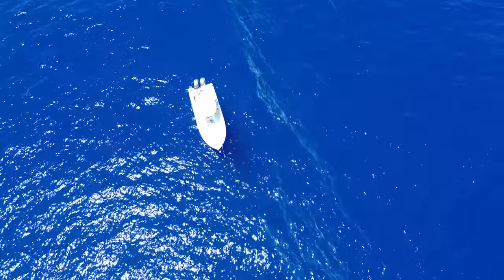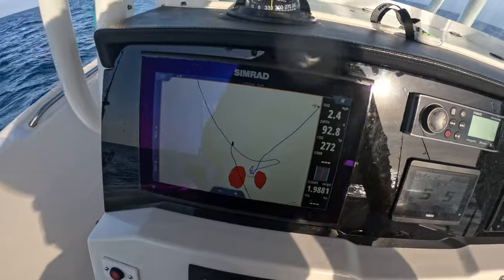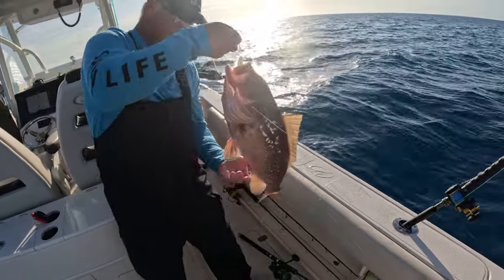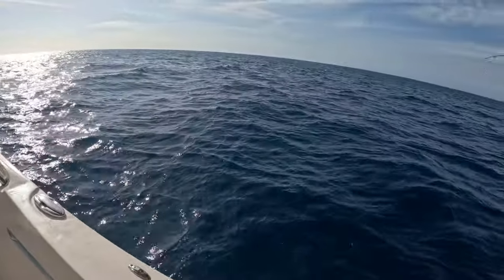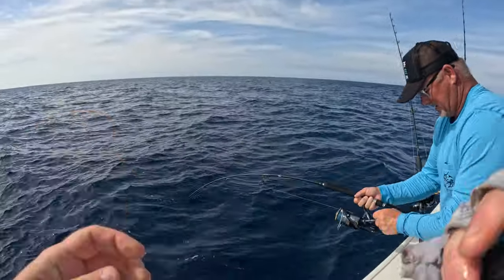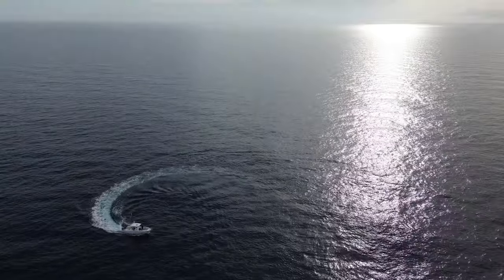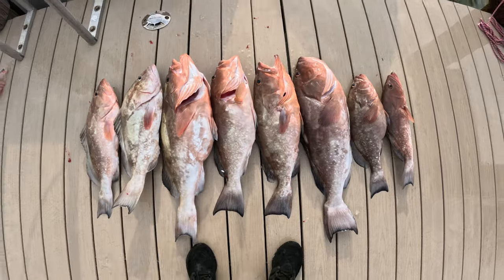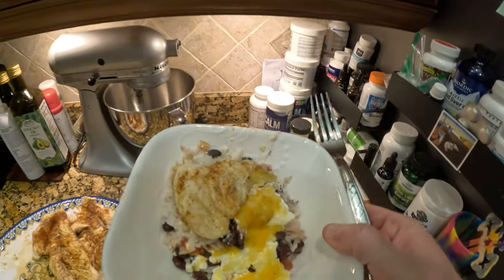How To Live Bait and Jig Fish for GIANT Fish in the Gulf of Mexico *Catch, Clean & Cook*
In this adventure we head out of Marco Island, Florida DEEP into the Gulf of Mexico. We catch live bait first and then head Offshore to Bottom Fish for GIANT Red Grouper. Then we head to the air force relay towers to look for Cobia. We head back to the dock after to filet our catch and then cook it up.

My Favorite Rod & Reel Combo:

Penn Slammer IV Spinning Reel (5500)

Penn Carnage III Jigging Spinning Rod 7" Medium-Heavy 40-80 lb